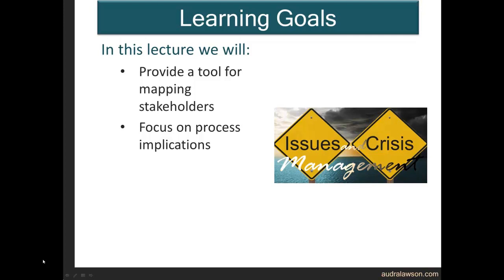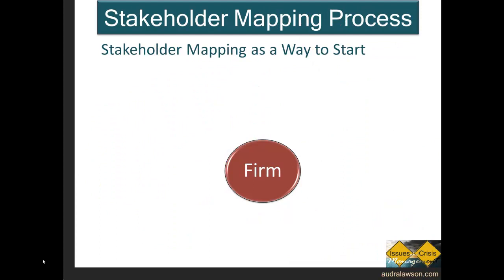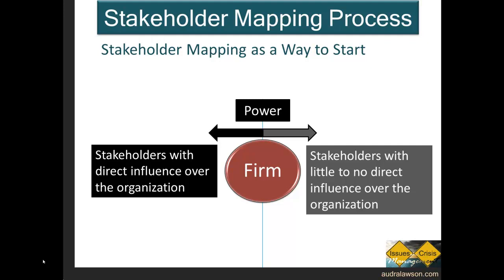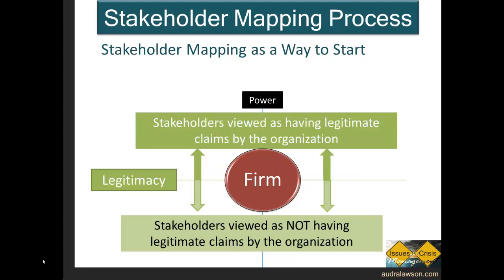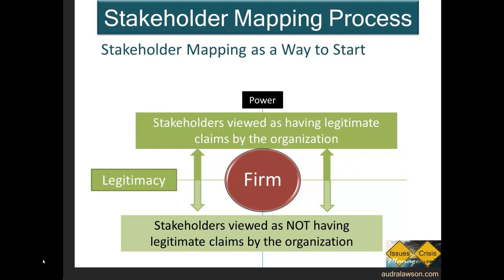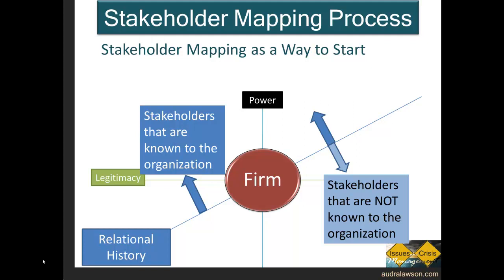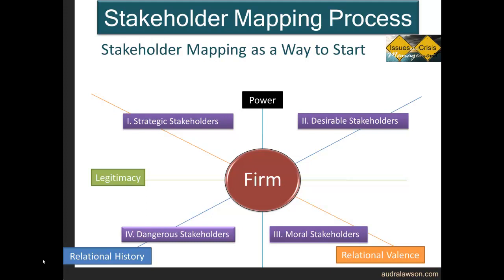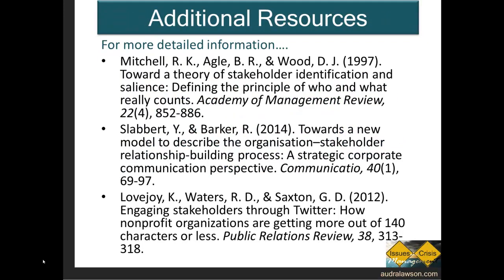3 Stakeholder Mapping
The objective for this lecture focuses on providing a research-based tool for mapping stakeholders.